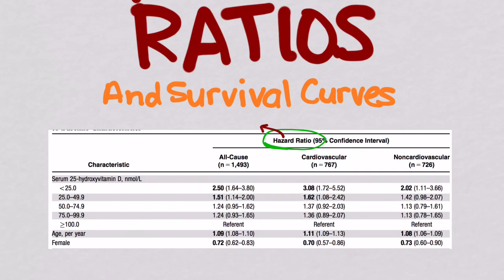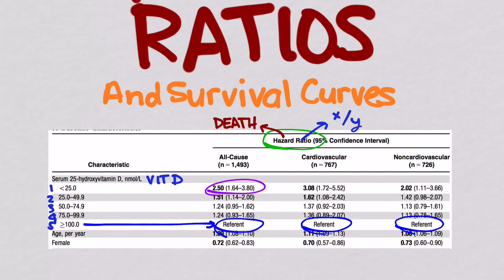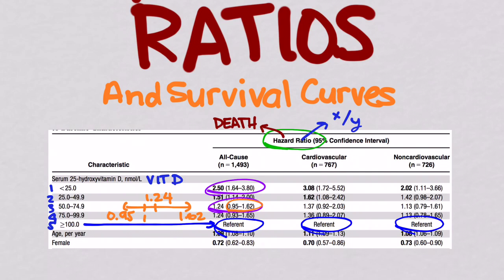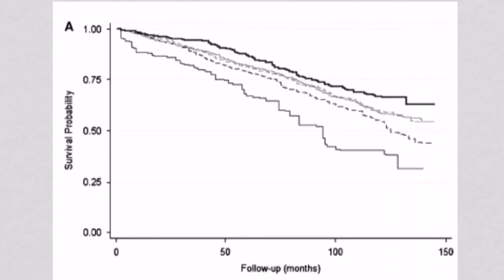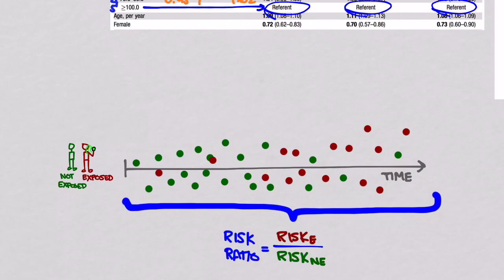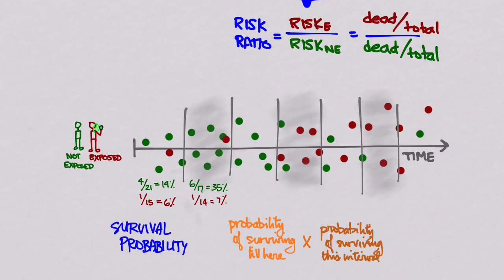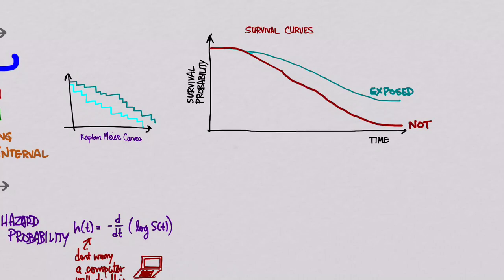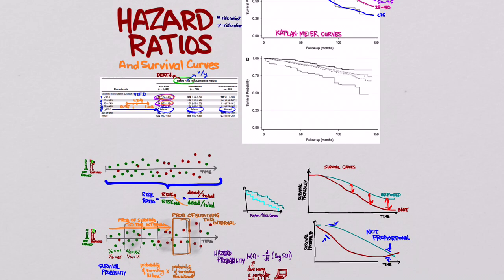Hazard Ratios and Survival Curves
A brief conceptual introduction to hazard ratios and survival curves (also known as Kaplan Meier plots). Hopefully this gives you the information you need to interpret these numbers.